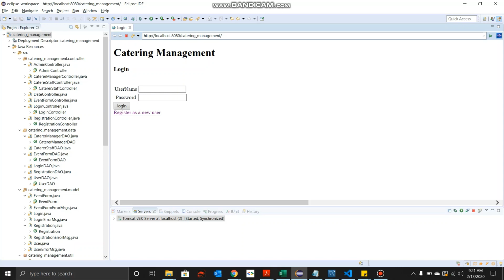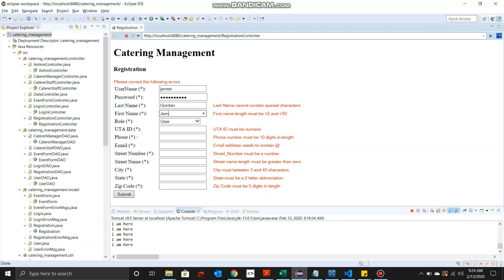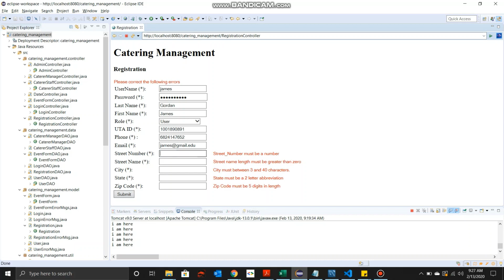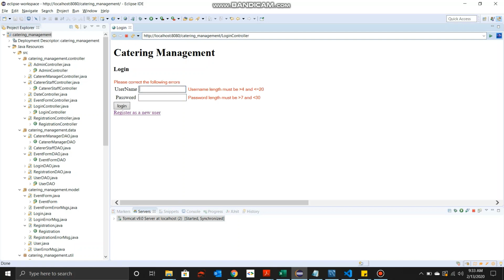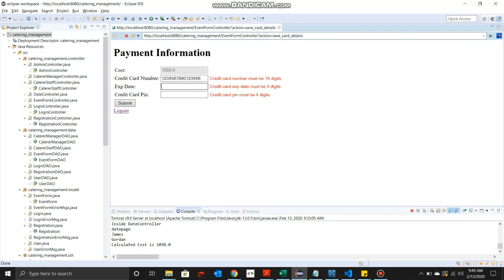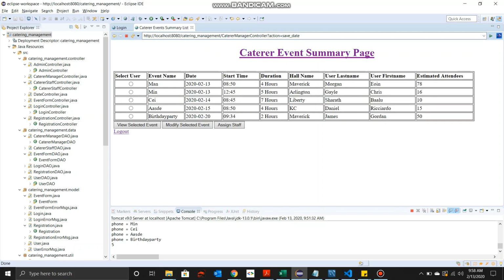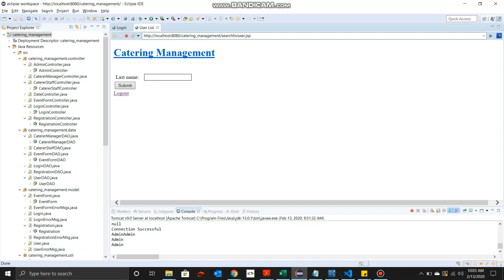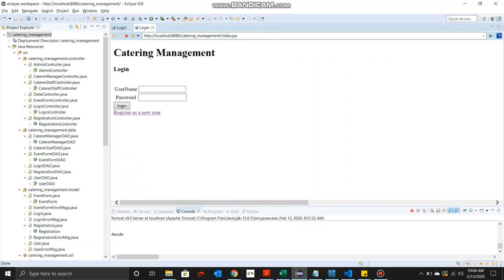CSE 6329 001 Caterer Management(Team 3 A01)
CSE-6329-001-SPECIAL TOPICS IN ADVANCED SOFTWARE ENGINEERING
Team 3 Assignment-01
The University Of Texas at Arlington